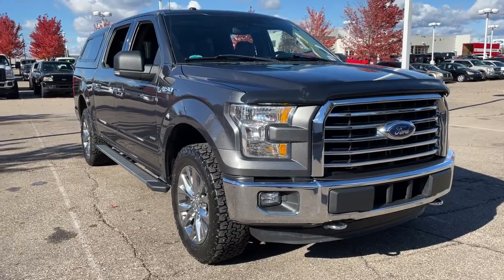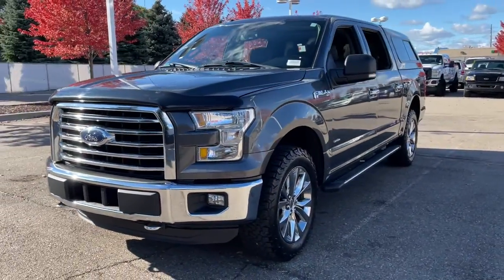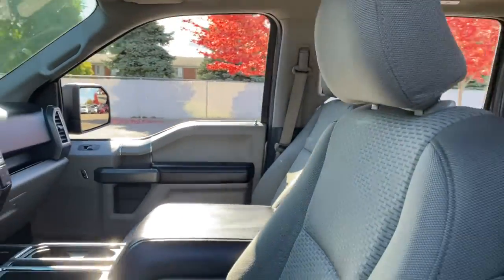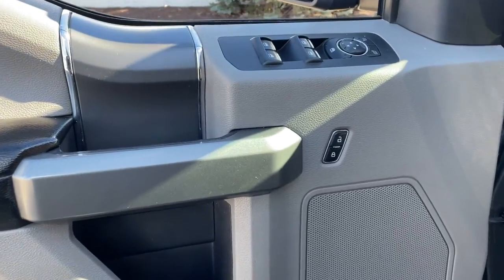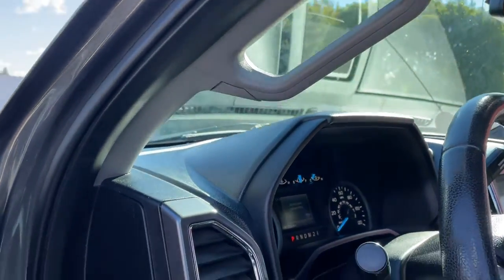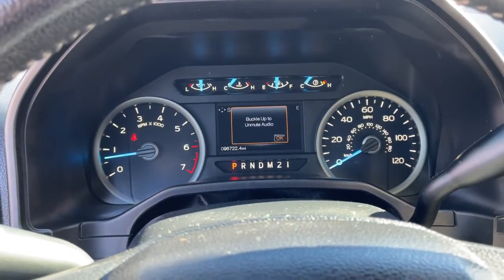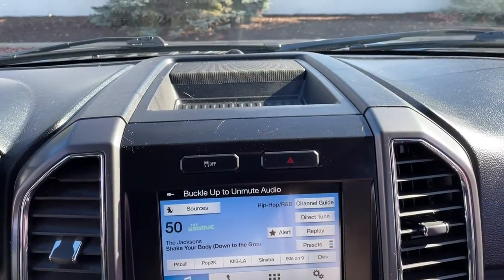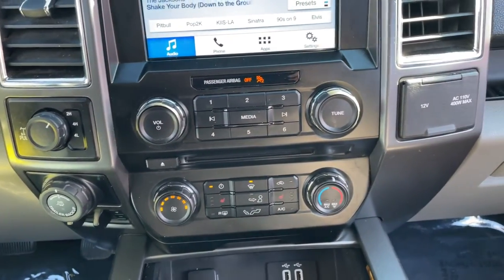2016 Ford F-150 Sterling Heights, Warren, Utica, Clawson, Troy, MI FM2165A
Magnetic Metallic Used 2016 Ford F-150 available in Sterling Heights, Michigan at Suburban Ford of Sterling Heights. Servicing the Sterling Heights, Warren, Utica, Clawson, Troy, MI area.

EPA 23 MPG Hwy/17 MPG City! XLT trim. Sunroof Heated Seats 4x4 Bluetooth Flex Fuel TWIN PANEL MOONROOF EQUIPMENT GROUP 302A LUXURY Alloy Wheels ELECTRONIC LOCKING W/3.55 AXLE RATIO. KEY FEATURES INCLUDE: 4x4 Flex Fuel Bluetooth Aluminum Wheels. Ford XLT with Magnetic Metallic exterior and Medium Earth Gray interior features a V6 Cylinder Engine with 282 HP at 6250 RPM*. OPTION PACKAGES: EQUIPMENT GROUP 302A LUXURY Radio: Single-CD w/SiriusXM Satellite SiriusXM US satellite service is available in the 48 contiguous United States and D.C 7 speakers Rear View Camera w/Dynamic Hitch Assist Class IV Trailer Hitch Receiver towing capability up to 5000 lbs smart trailer tow connector and 4-pin/7-pin wiring harness XLT Chrome Appearance Package 2 chrome front tow hooks Single-Tip Chrome Exhaust Tires: P275/65R18 OWL Automatic Transmission Chrome Door & Tailgate Handles w/Body-Color Bezel bezel on side doors and black on tailgate Wheels: 18 Chrome-Like PVD Chrome Billet Style Grille w/Chrome Surround black mesh insert Chrome Step Bars Leather-Wrapped Steering Wheel Remote Start System 10-Way Power Drivers & Passenger Seats SYNC 3 Enhanced voice recognition communications and TWIN PANEL MOONROOF ELECTRONIC LOCKING W/3.55 AXLE RATIO. VEHICLE REVIEWS: At the end of the day the 2016 Ford F-150 is simply an all-around strong performer with a good balance of comfort utility and performance. -Edmunds.com. Horsepower calculations based on trim engine configuration. Fuel economy calculations based on original manufacturer data for trim engine configuration. Please confirm the accuracy of the included equipment by calling us prior to purchase.